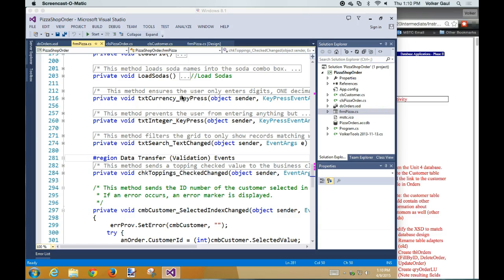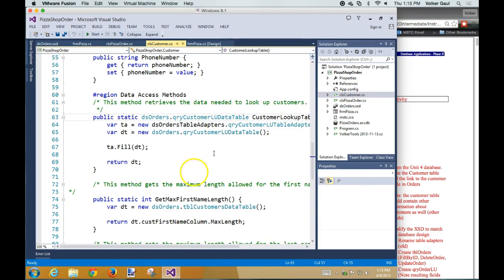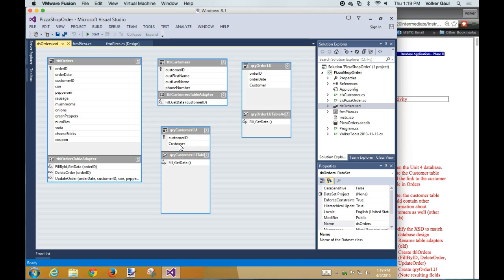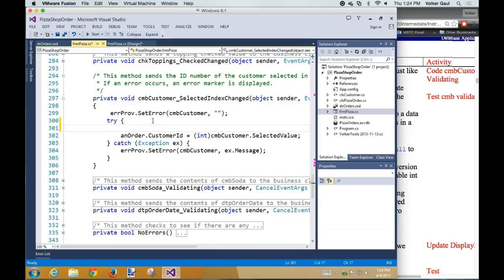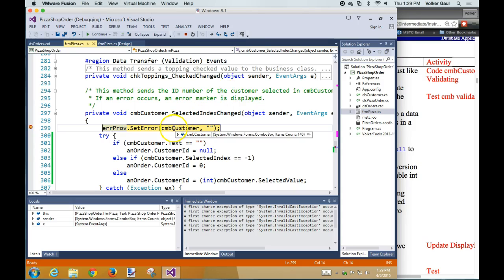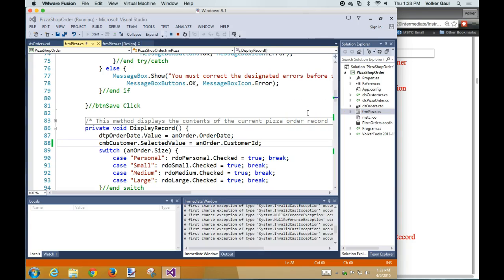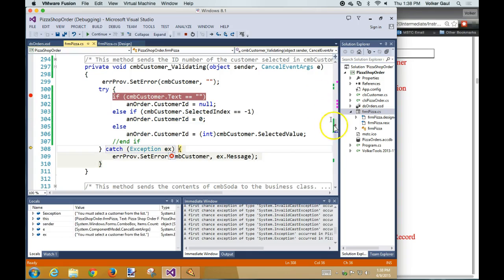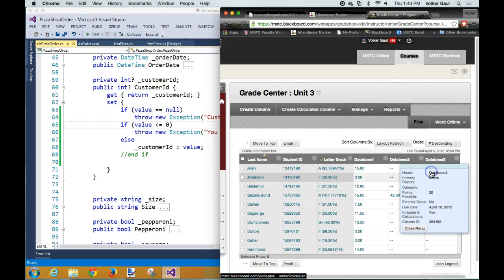pli4.3 Linking Table Review; Validating a combo box select